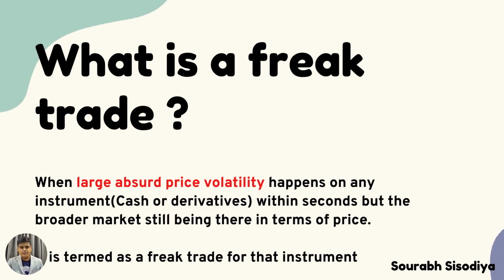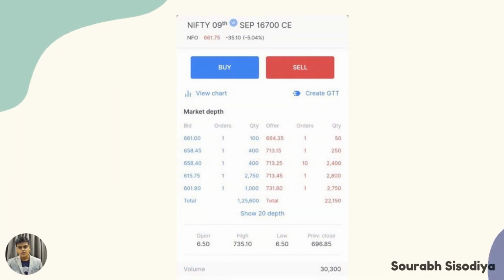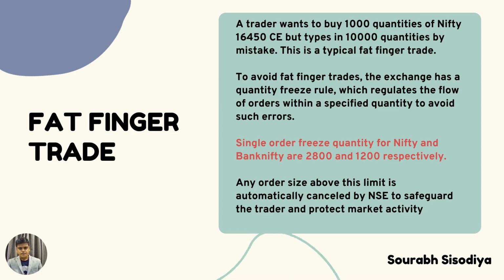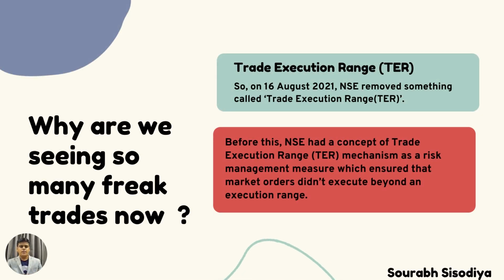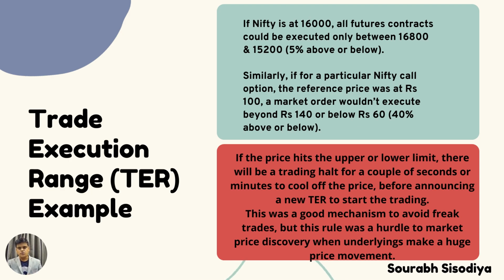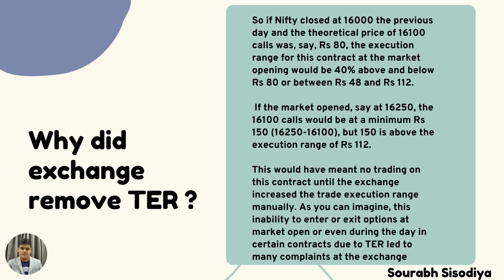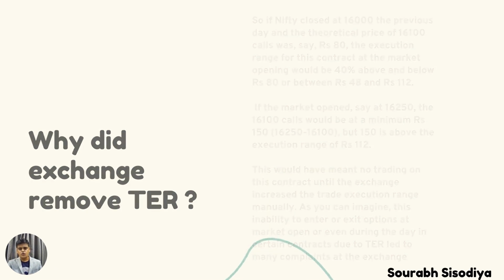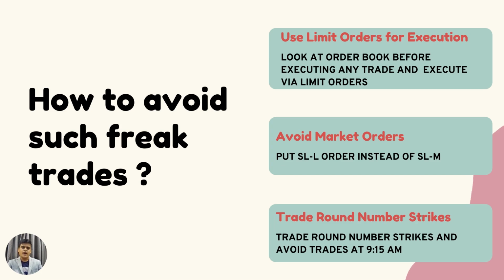Freak Trades on NSE | Why do they happen and How to avoid them ?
To get such insights on a daily basis you can open an account with us by visiting the below link :